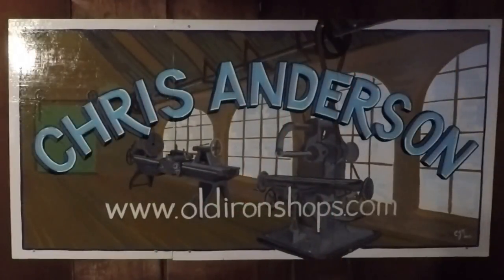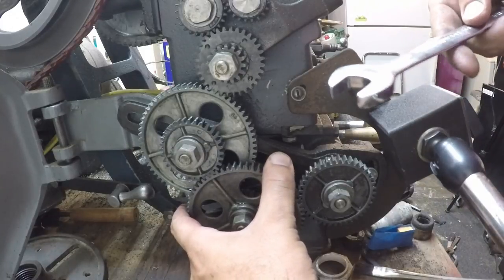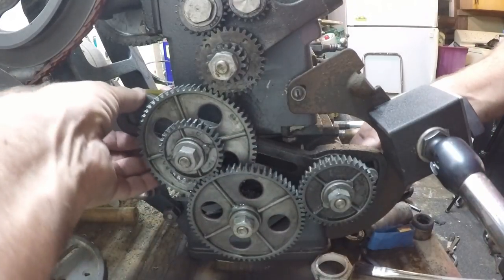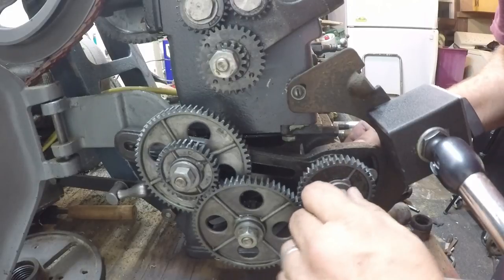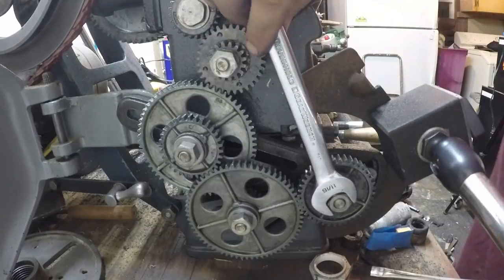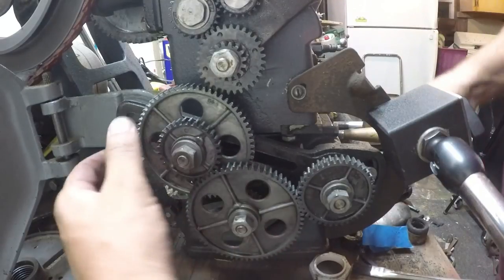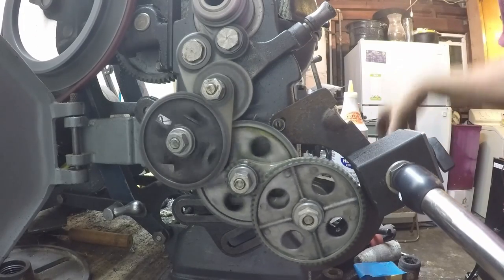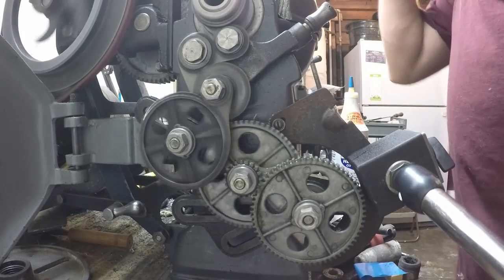Atlas Lathe change gears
well today i'll be changing the Atlas Lathe change gears back to a fine feed for a upcoming boring job. you will see why people prefer quick change gears but on the other hand there are a much larger amount of threading pitches to choose from with a standard set of change gears. i hope you enjoy me stumbling threw setting up the change gears.